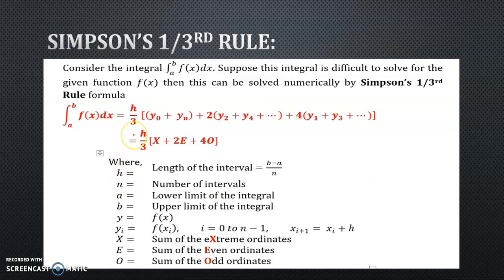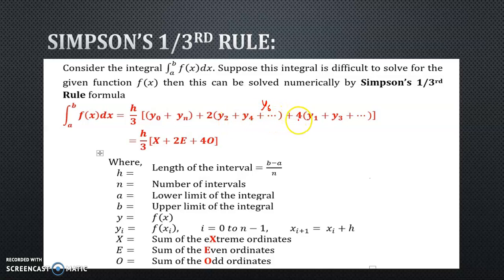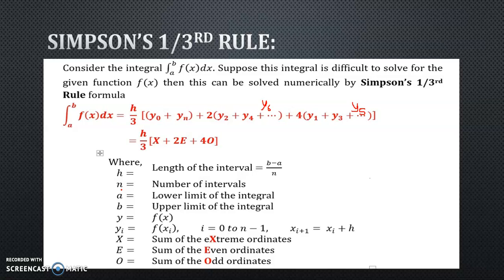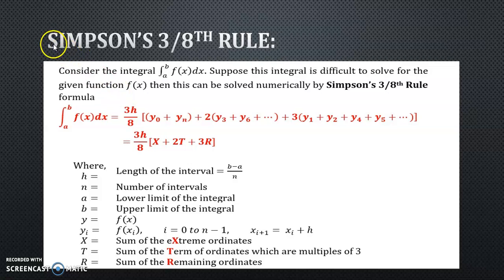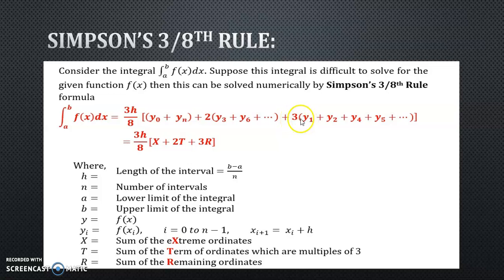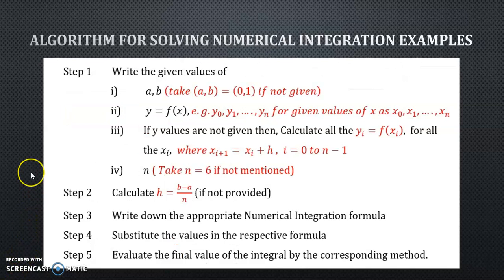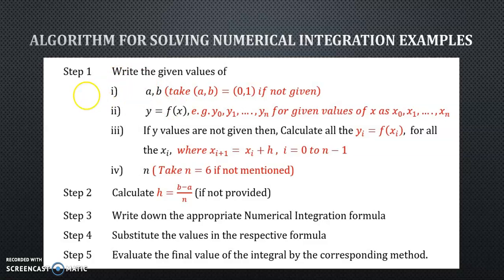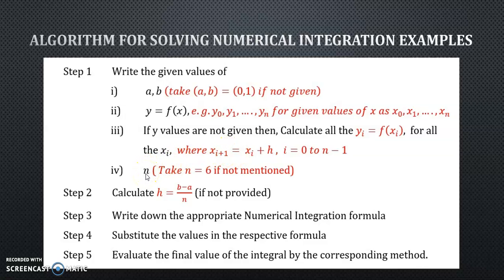Numerical Integration Part 2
Part 2 of the lecture series of NUMERICAL INTEGRATION. This video is useful for First year Engineering students, students preparing for GATE and students from any other stream which has NUMERICAL INTEGRATION topic.